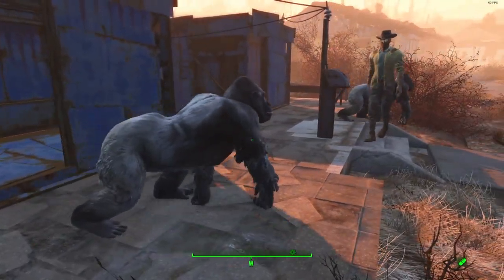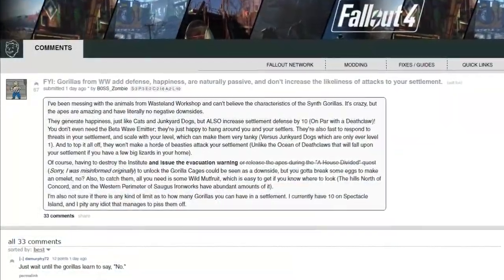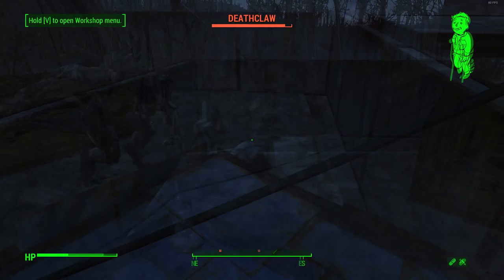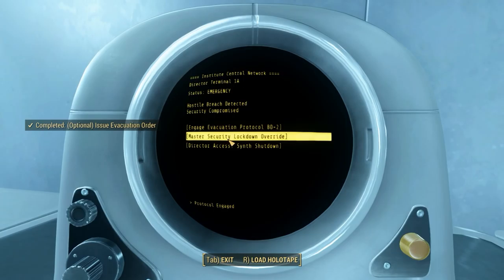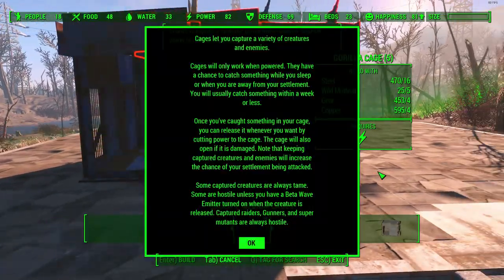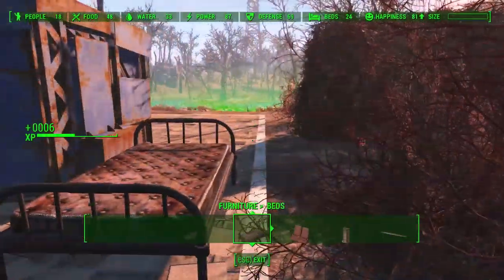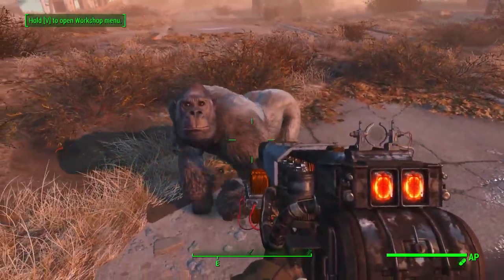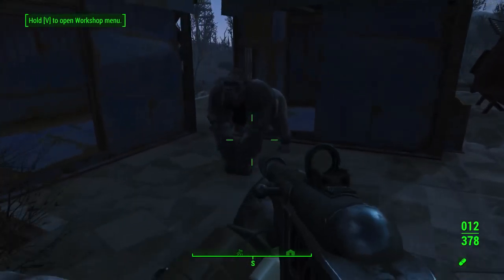Fallout 4 Wasteland Workshop Secrets - How To Get Synth Gorilla Cages & Tamed Gorillas (DLC Secrets)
This Fallout 4 Secrets video is based around a new gorilla cage option available in the wasteland workshop dlc!